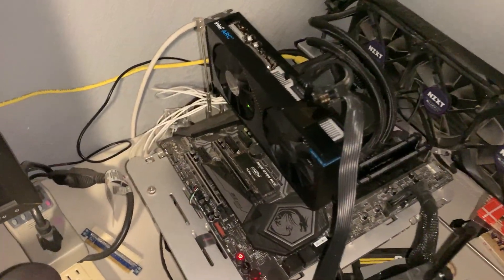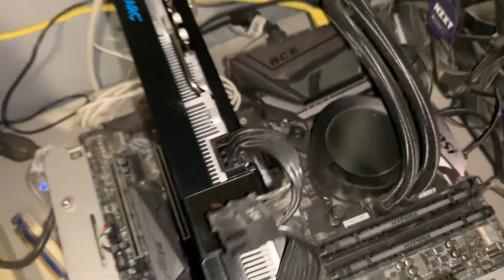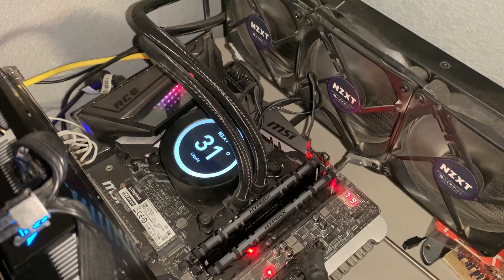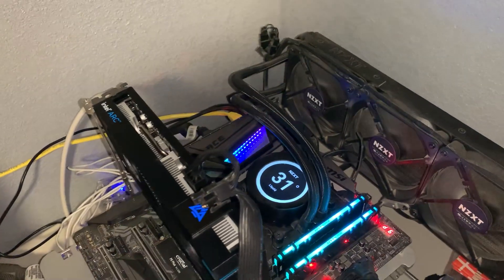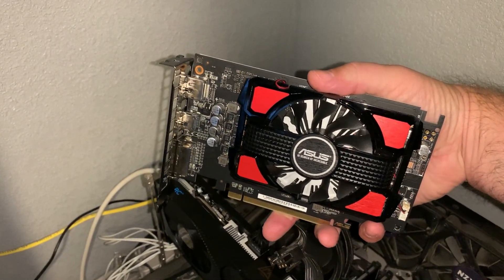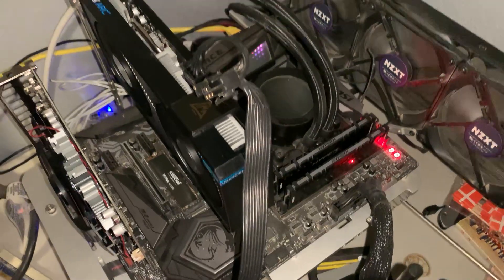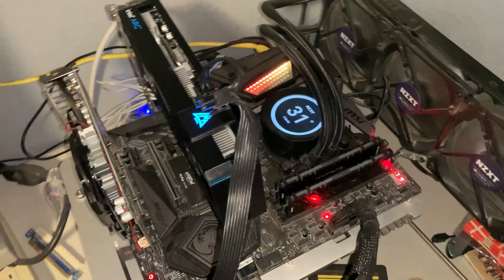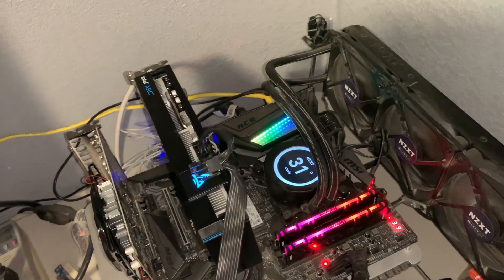Intel Arc A380 Running on Core i9-9900K and Z390, POST Issues and Workaround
Intel's Arc A380 and other Arc Alchemist graphics cards have not been officially validated for use on older platforms. One of the key requirements for decent performance, or perhaps even general compatibility, is that the platform needs to have Resizable BAR support. Most modern platforms have this, and even some older Intel 300-series motherboards have ReBAR, including the MSI MEG Z390 Ace motherboard. However, simply having ReBAR support apparently isn't sufficient, and there's an odd incompatibility between this MSI motherboard and the Arc A380 we used for testing. The workaround was to install a secondary graphics card — just about any model should suffice — which then allowed the PC to POST and function as normal. Obviously, that's not ideal and users of older PC hardware will likely want to steer clear of Intel's Arc GPUs.

Tom's Hardware is the leading destination for tech enthusiasts of all skill levels. Whether you're building a PC, buying a laptop or learning how to create robots with your kids, TomsHardware has comprehensive editorial resources and a vibrant expert community to help you on your journey.